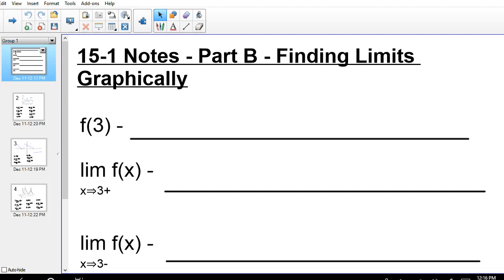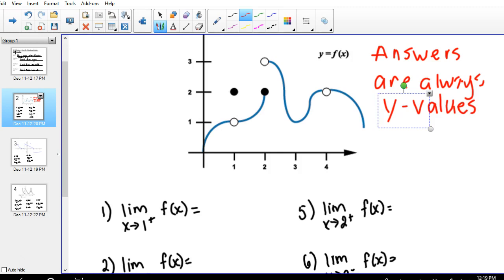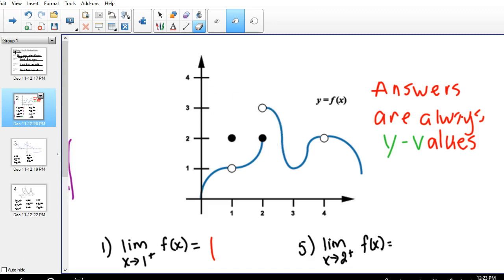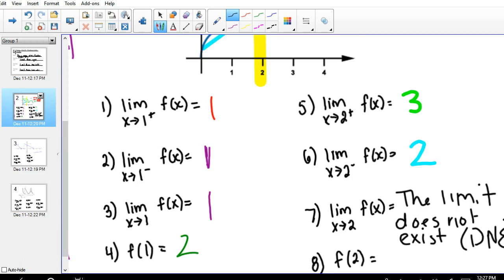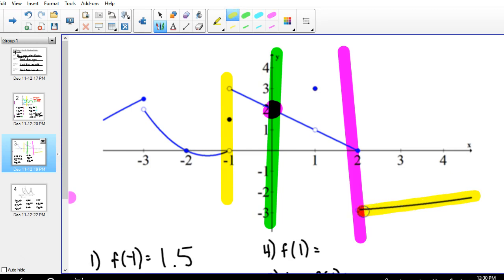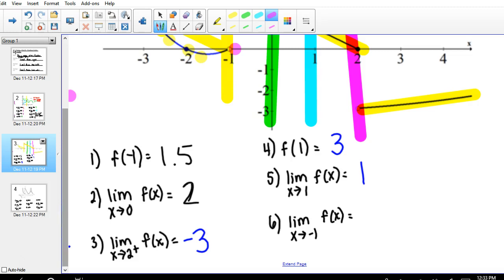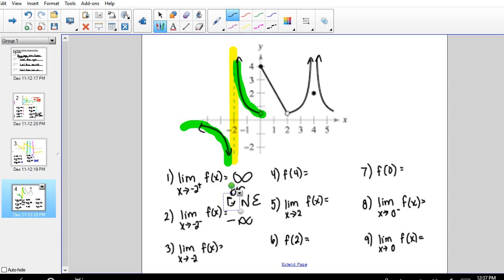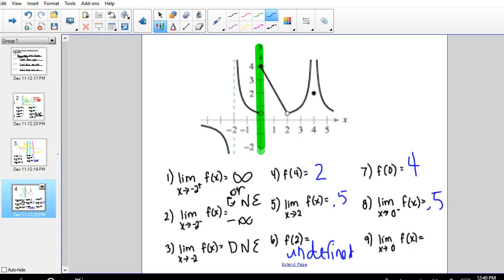15.1b Notes - Limits Graphically